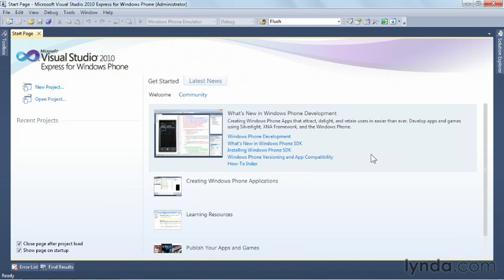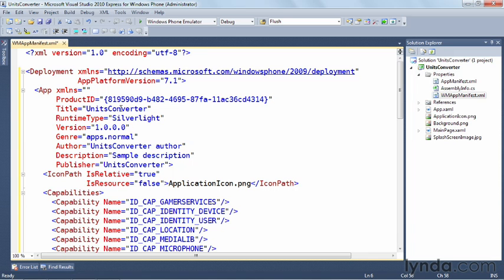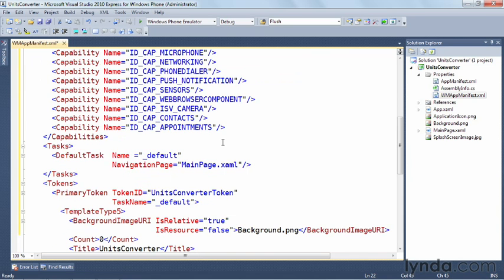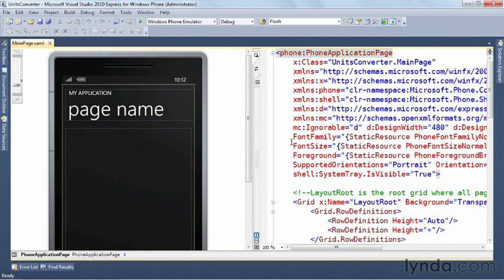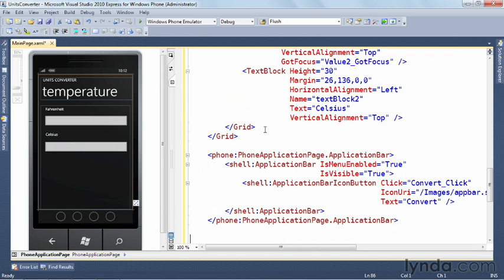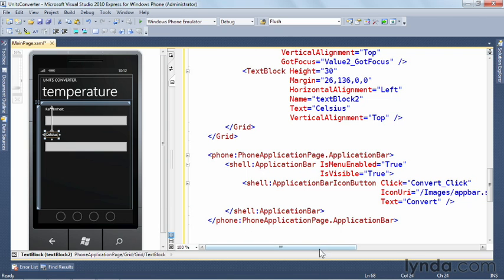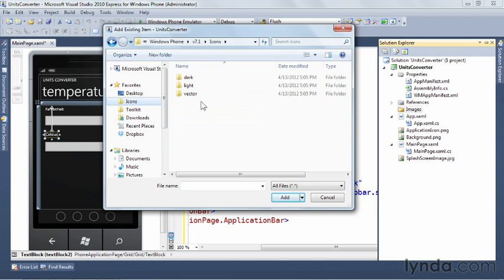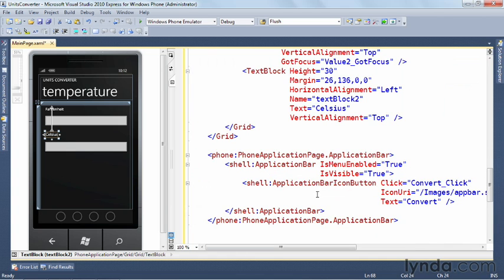Window Software Development Kit- Part 11 ( UI )